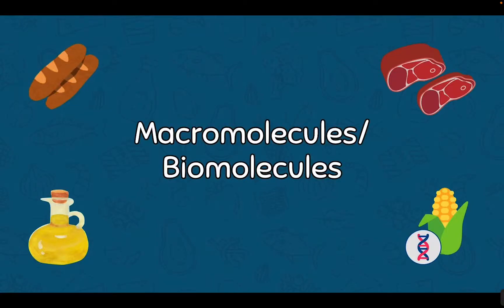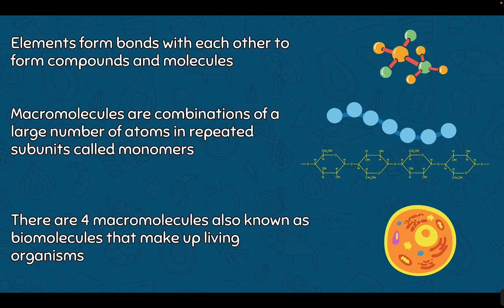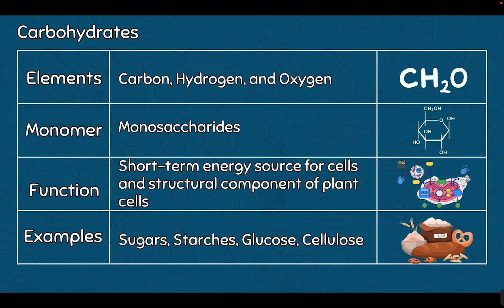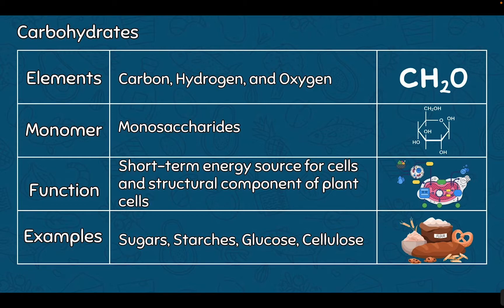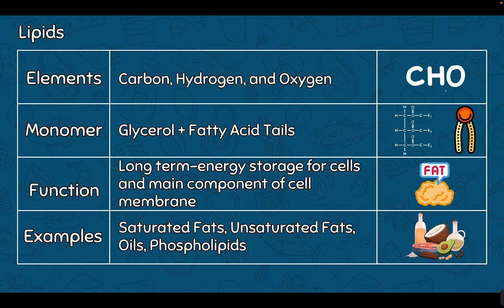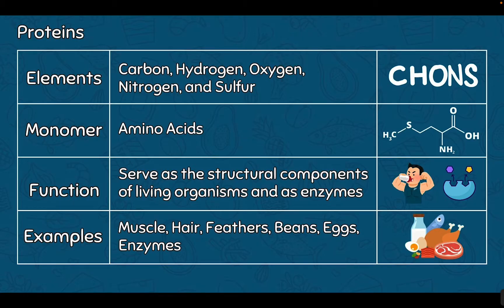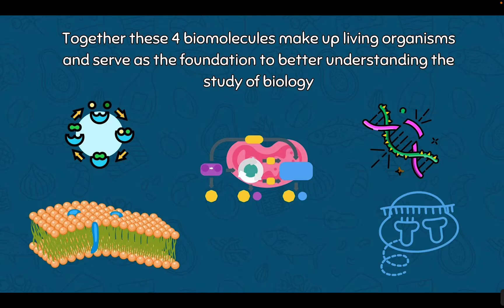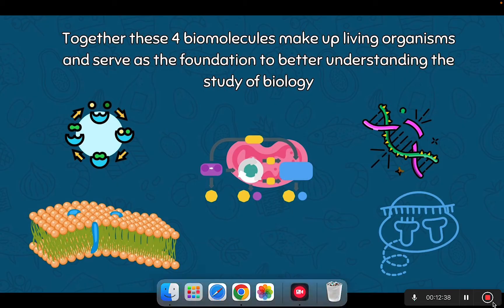Macromolecules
In this set of slides I go over the 4 macromolecules for biology and their structures and functions. The fill in the blank notes and following activity can be found